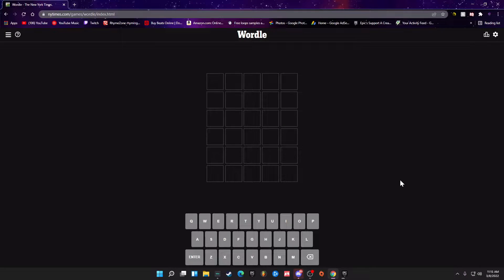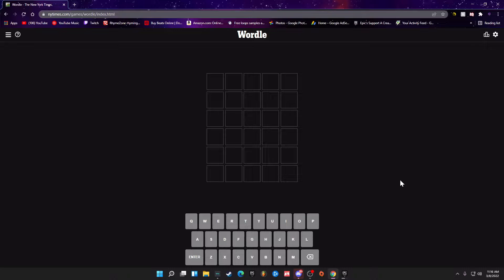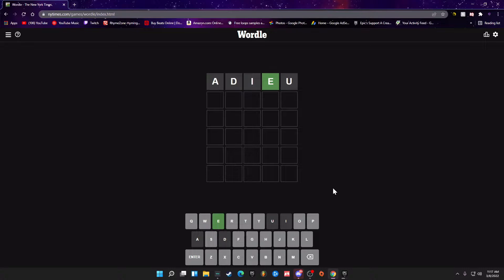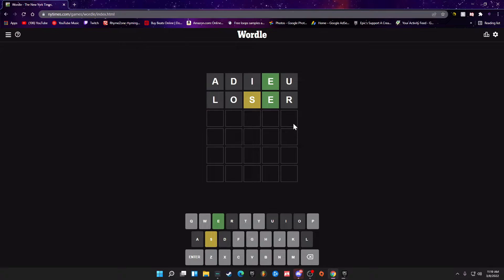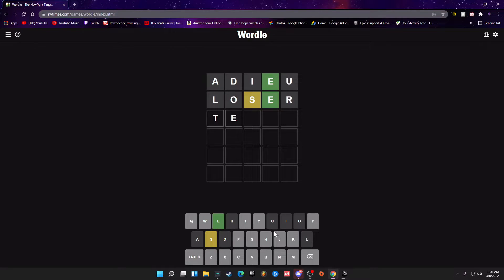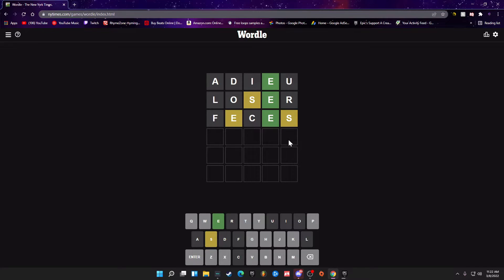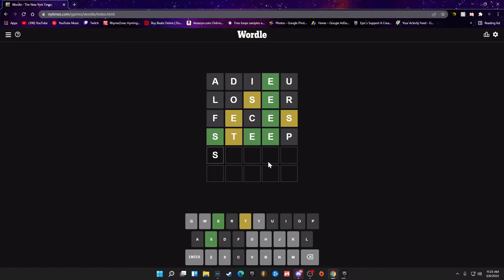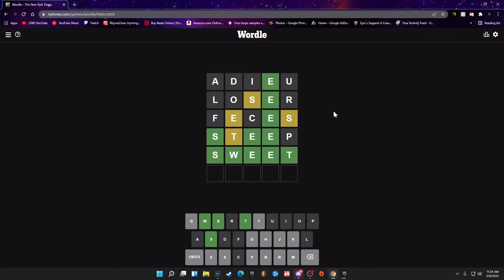TWOPUNCH TRIES: WORDLE l WORDLE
I try Wordle for the first time! Let me know what you thought down in the comments!

🟪Add me on Epic - Mr.TwoPunchYT